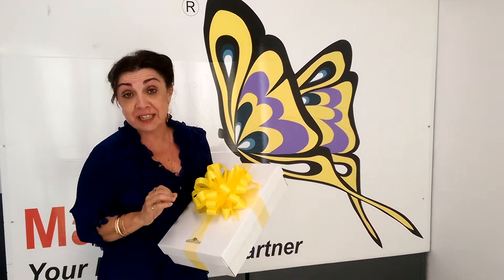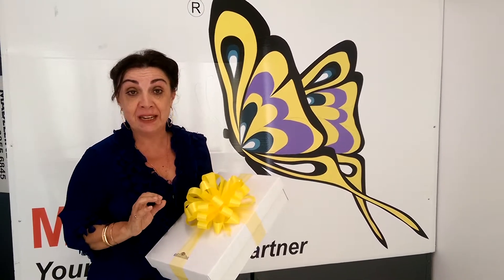Should I organise a pre-settlement inspection?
The pre-settlement inspection is an inspection of your new property before the sale is finalised.

Settlement days are very exciting and we've just had a settlement in the vice in the coming year, but i just want to touch base with you and let you know how important is to have a pre-settlement inspection, so the day before settlement, contact your agent and go and have a look at the house you put to make sure it's in the same condition as when you sort. So that no damages  has been made. Then you’ve got plenty of time to contact your solicitor if anything is going slightly wrong. So, remember, settlement days are great, but take a little bit of care and make sure you have a pre-settlement inspection.